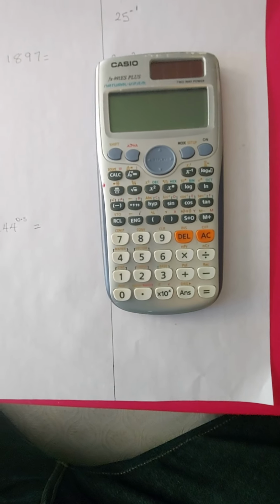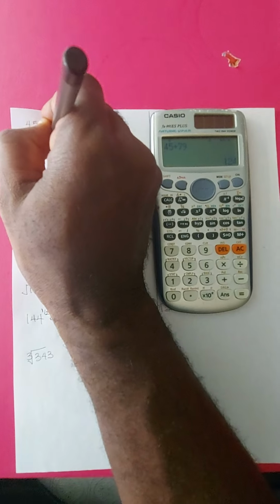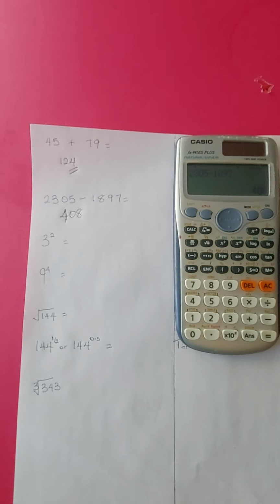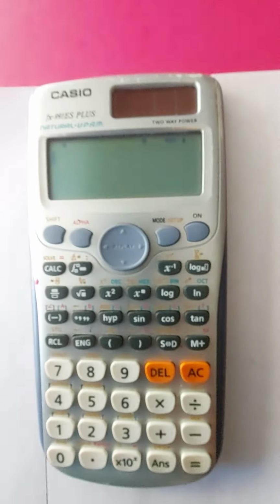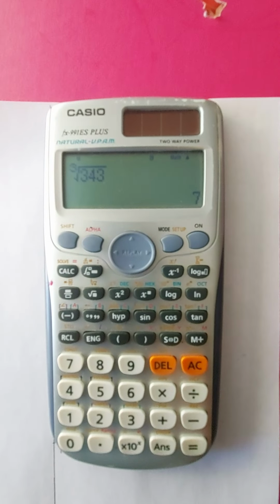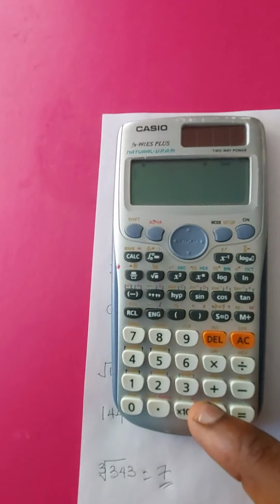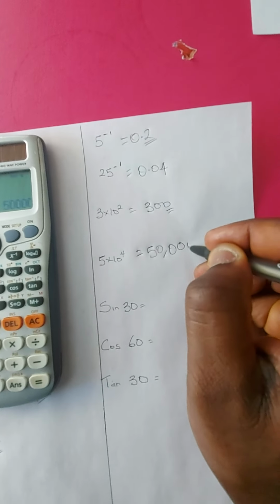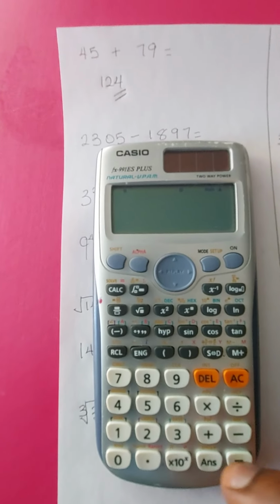How to use scientific calculator( addition, subtraction, square, inverse & trigonometry functions)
How to use  scientific calculator addition, subtraction, square root, inverse and trigonometry functions, mathematics, math ,tutorial